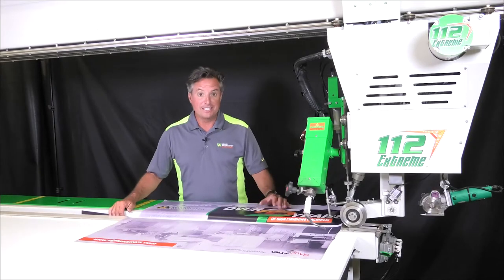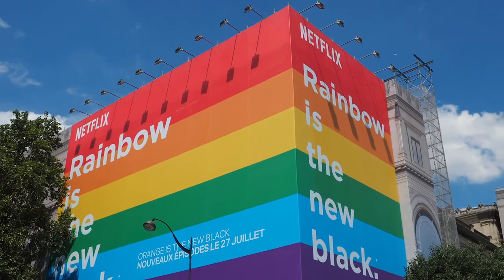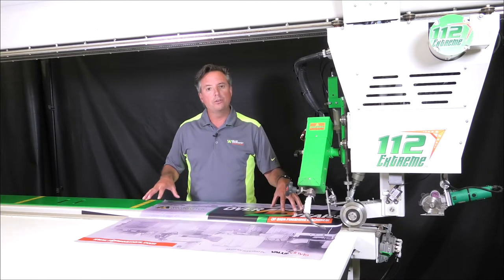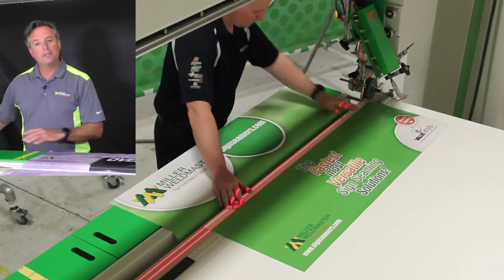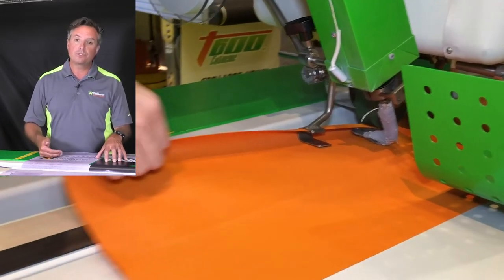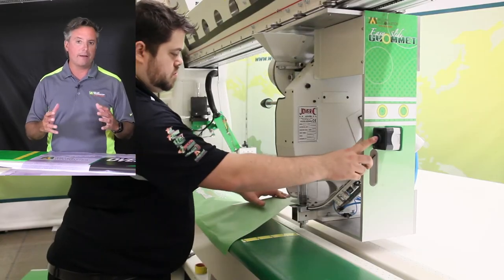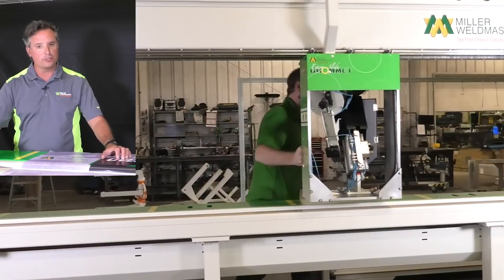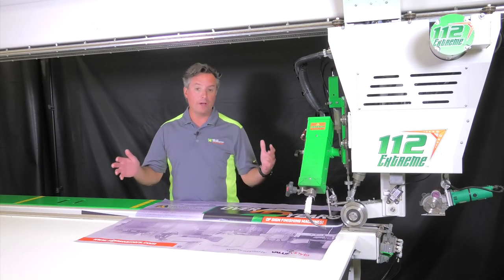Sign, & Billboard Fabric Welding Machine for Vinyl, PVC & More! - 112 Extreme I Miller Weldmaster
Welding your large graphics and billboards is fast and easy with the 112 Extreme. This machine was created specifically for the sign industry. Lay your fabric flat and let the welding head do the hard work for you. Easily align images with our vacuum seal table and lasers to help you line up your images. The 112 Extreme has an endless number of guides that can weld any size weld and also apply webbing, keder, rope, and so much more.